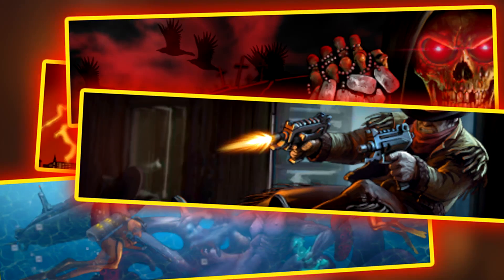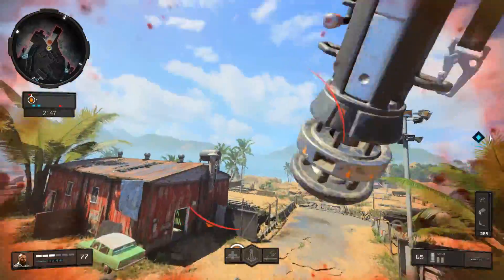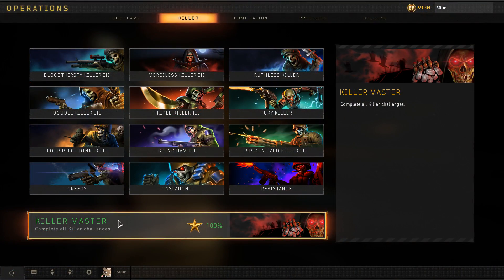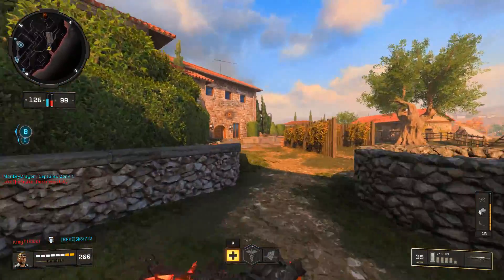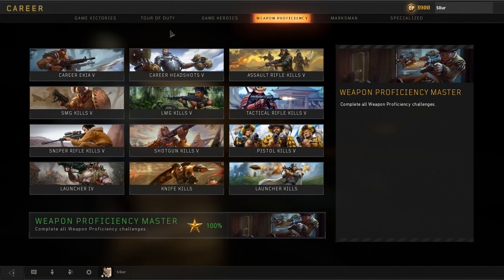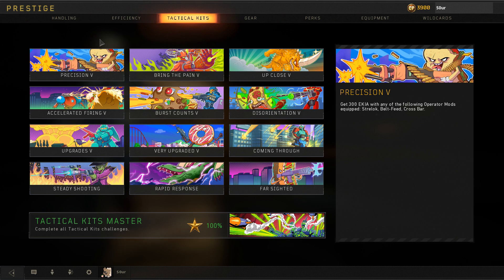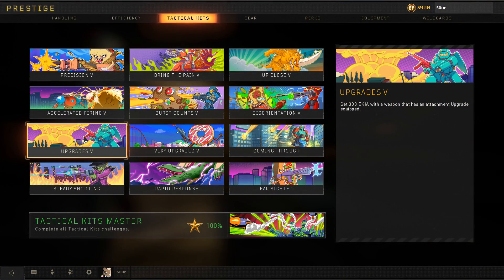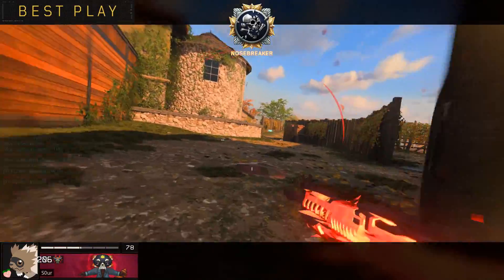Black Ops 4 Challenge Tips & Tricks: Everything Else (Killer, Marksman, Tactical Kits, etc.)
The finale of the CoD Black Ops 4 road to 100 percenter mastery completion challenge tips & tricks series, covering every remaining category: Boot Camp, Killer, Game Victories, Weapon Proficiency, Marksman, Handling, Efficiency, and Tactical Kits, plus a quick revisit to Humiliation for afterlife medals. I didn't have too much to say for these, but I'll be addressing all the questions I've seen about various challenges in these categories and completing the coverage of every challenge.

Timestamps:
0:00 - Intro
0:50 - Killer: Merciless & Ruthless killstreaks
1:55 - Killer: Four Piece Dinner / Quad Feed medals
4:13 - Killer: Greedy / Collateral medals
4:35 - Killer: Resistance
6:14 - Humiliation revisit: From the Grave / Afterlife medals
7:18 - Marksman: Customized
9:25 - Marksman: Bling
10:40 - Weapon Proficiency
11:06 - Game Victories: Conquest & Clean Sweep
13:12 - Handling: Fast Loader, Max Load, Steady Grip, Fast Shooting
13:54 - Efficiency: Position Secure, Down Range, Fast Reflexes, Hot Lead, Shredded
15:34 - Tactical Kits: Precision, Bring the Pain, Up Close, Accelerated Firing, Burst Counts, Disorientation, Upgrades, Very Upgraded, Coming Through, Steady Shooting, Rapid Response, Far Sighted
18:33 - Boot Camp
19:19 - Done?